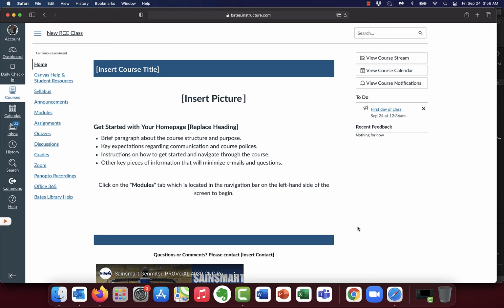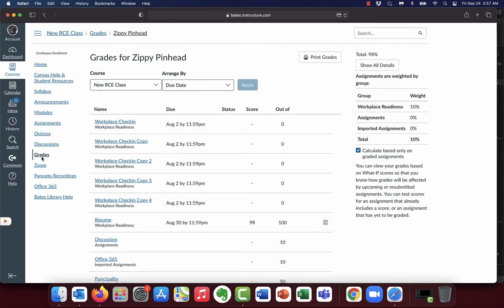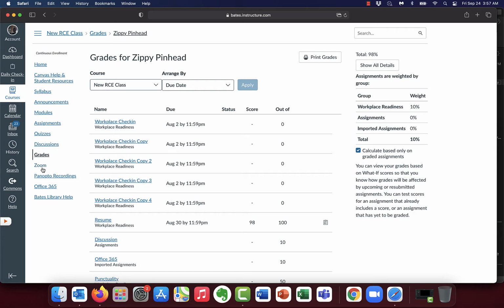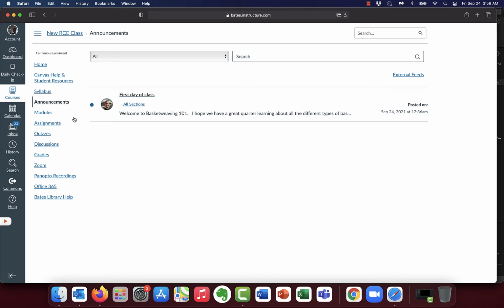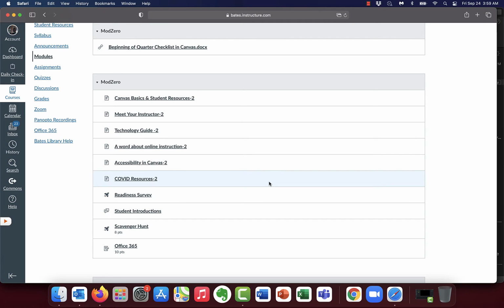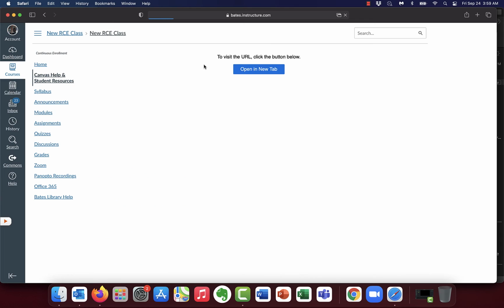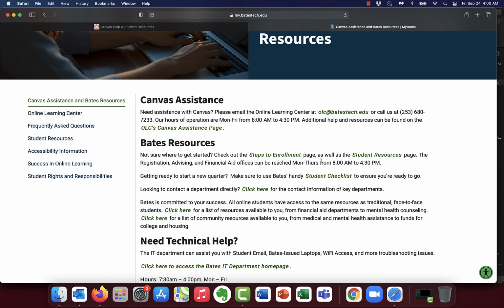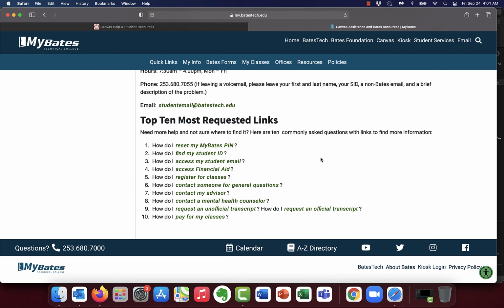Canvas Basics Navigating a Class